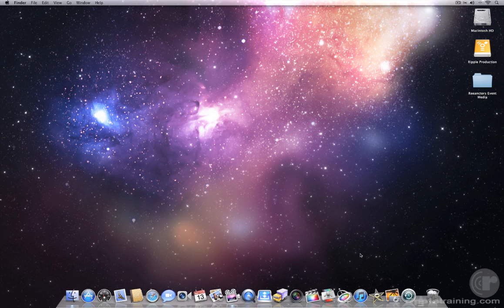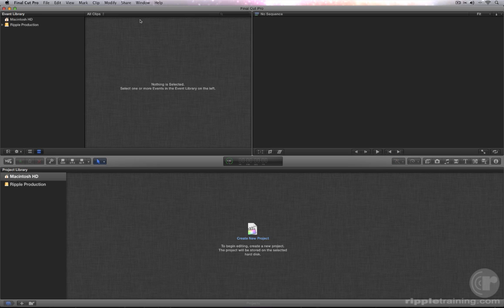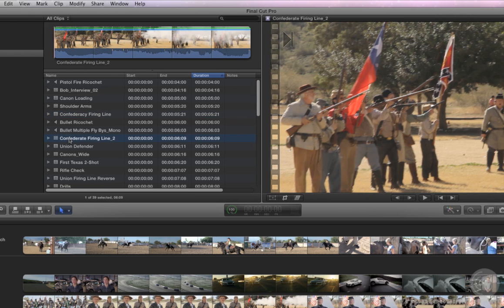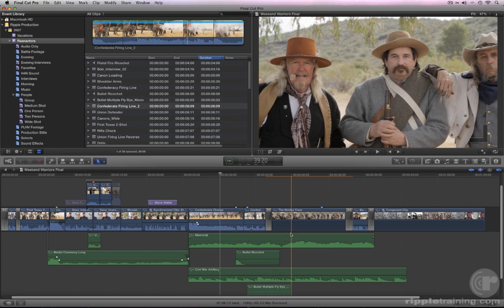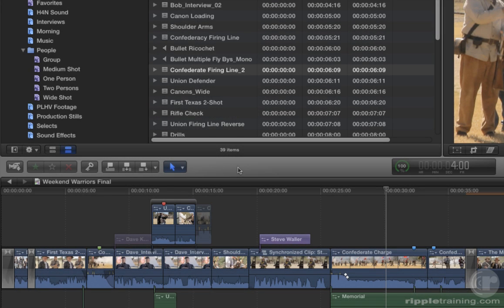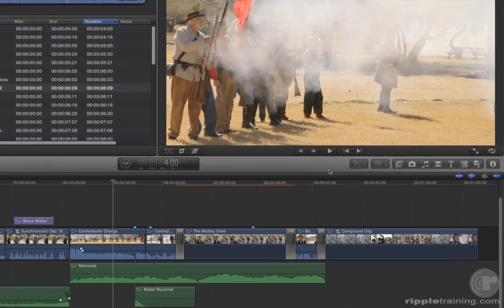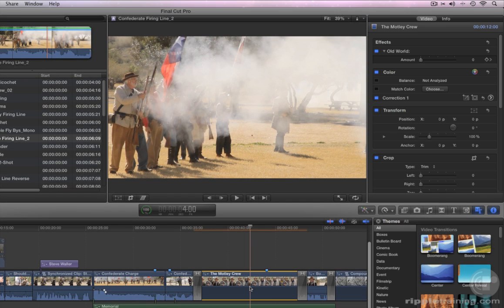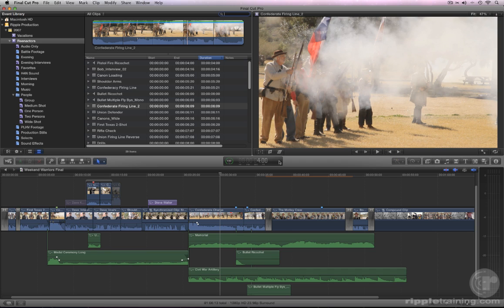04 L01 Exploring the Interface